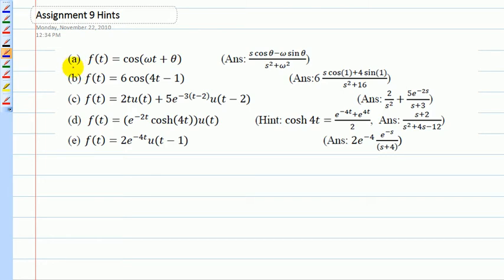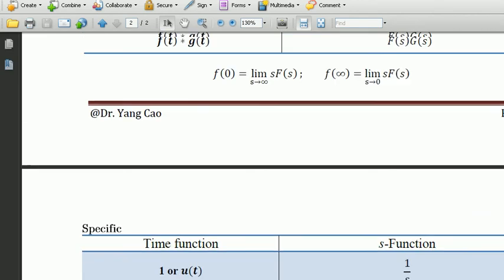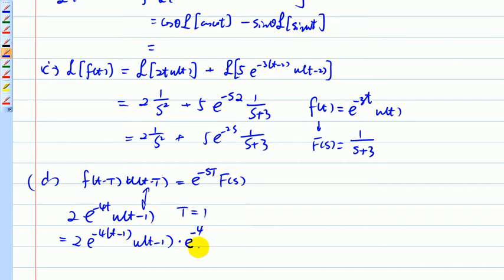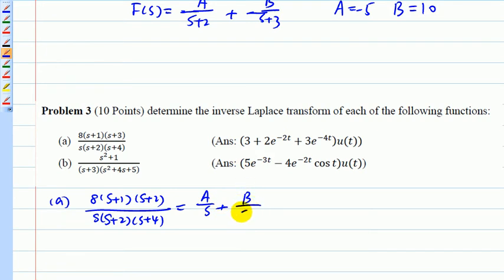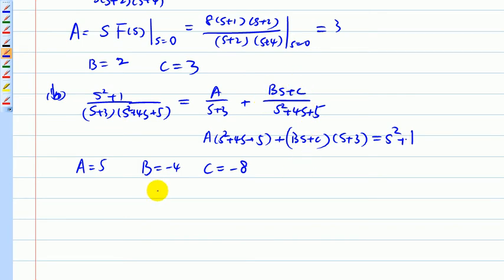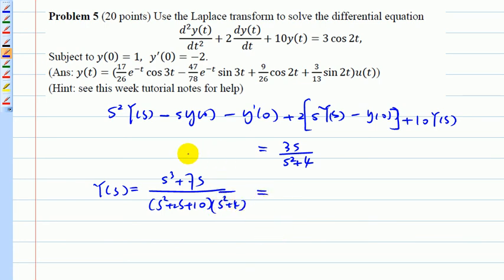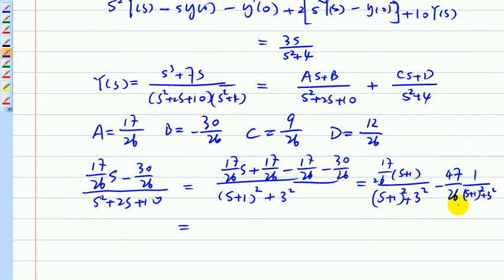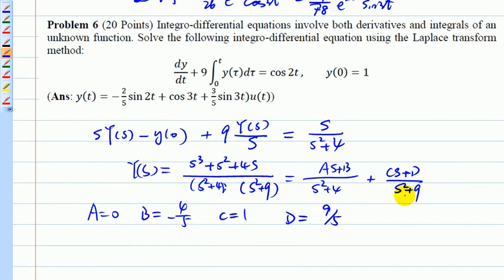APSC246 Hints on Assignment 9.avi